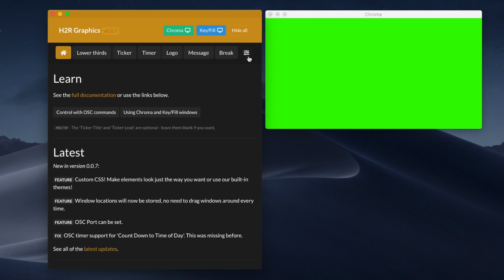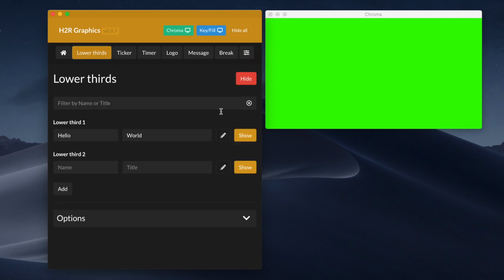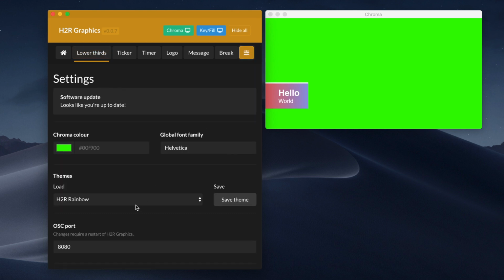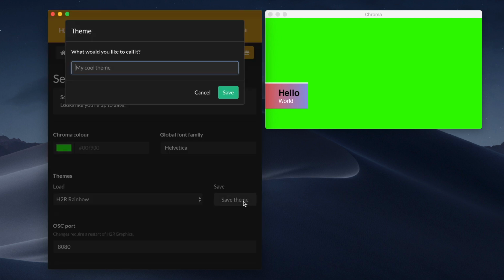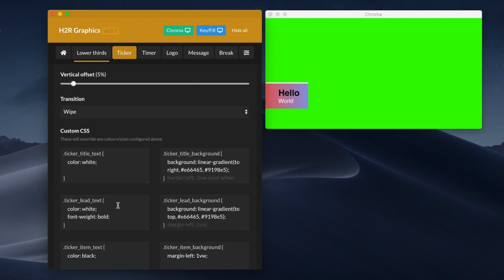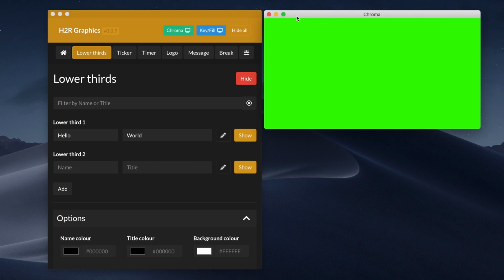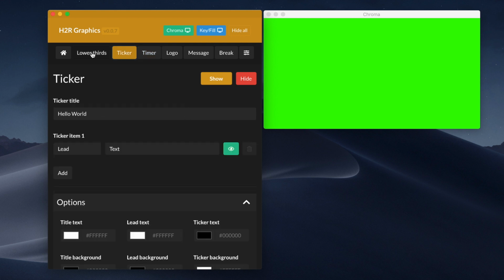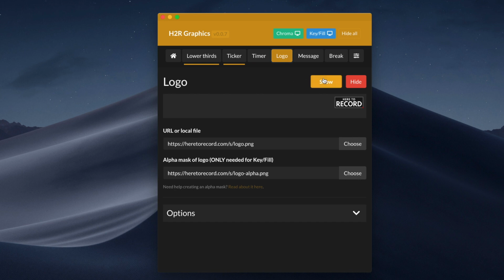What's new in v0.0.7 // H2R Graphics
*Timestamps*
00:00 -

PRODUCTS

*Got Questions? Chat with us*